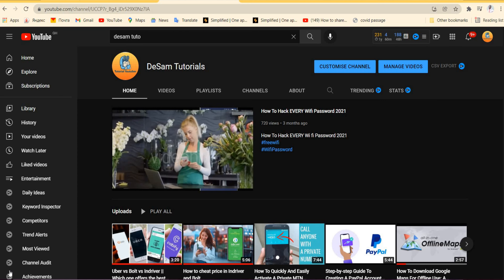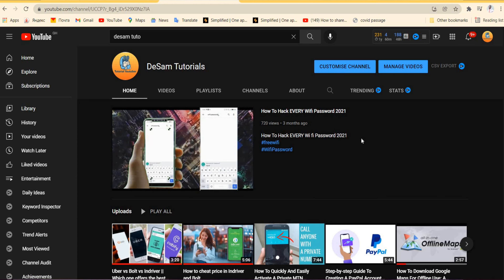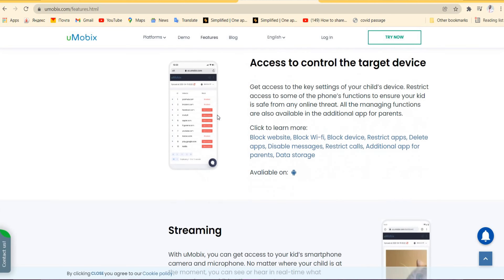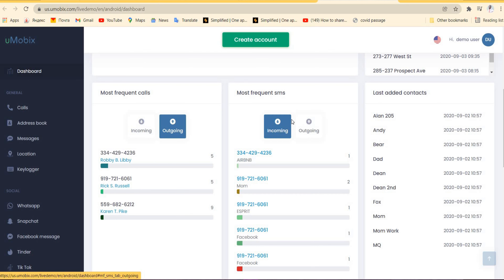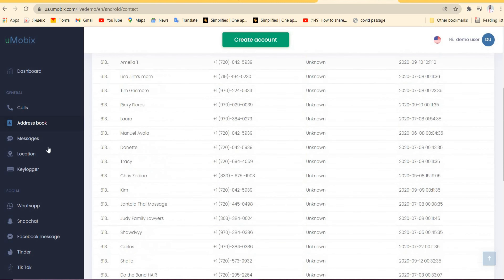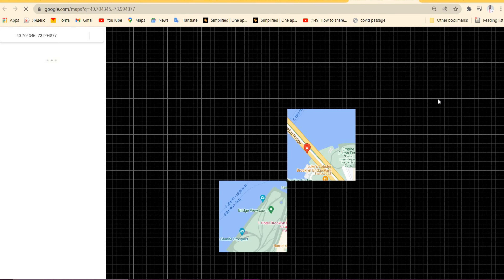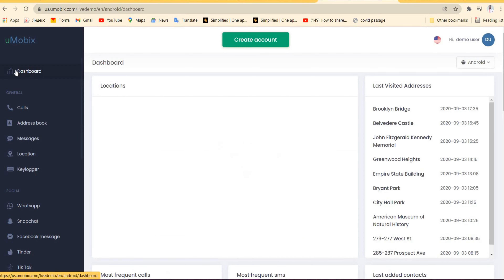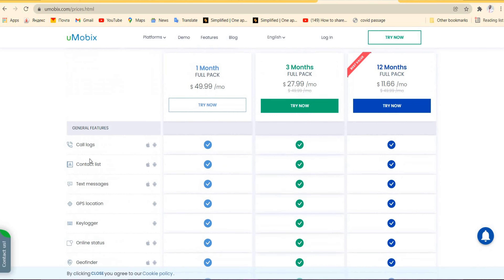How to T r a ck Someone's Android and iPhone devices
How to use uMobix cell phone tracker on Android devices
Tutorial video about uMobix - most innovative cell phone tracking
💥 Umobix review🎌 UmobiX demo and pricing 🎆
uMobix Review The Truth About uMobix App
How to use uMobix cell phone tracker on iOS devices
uMobix Installation And Setup | HowTo Install This Monitoring App
What is uMobix?
Cell Phone Spy - Simple Method How to Easy Spy Someones

TOP/BEST Must have Android Apps November 2022 - uMobix Cell Phone Tracker

uMobix - Best mobile tracking software!
uMobix Review | Fast Remote Updates At Cheap Price

DON'T USE MOBILE SPY APPS! (there's a good reason why)